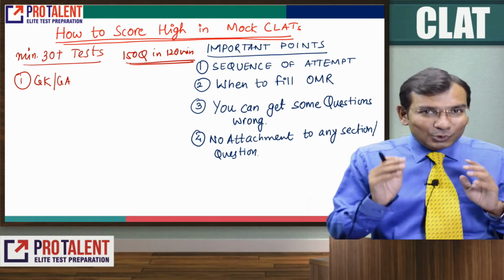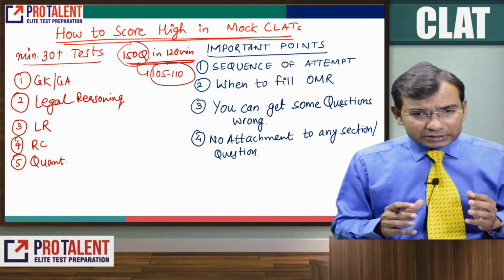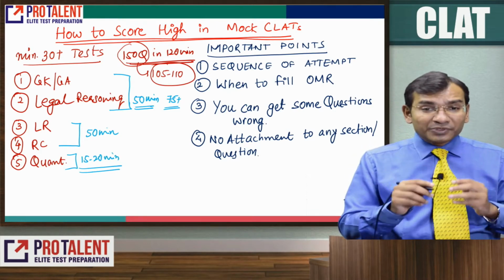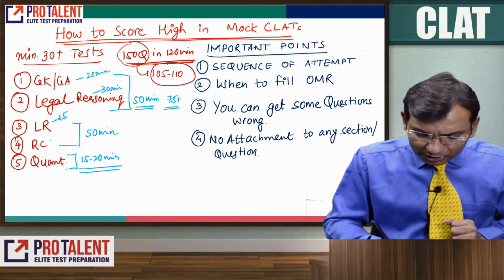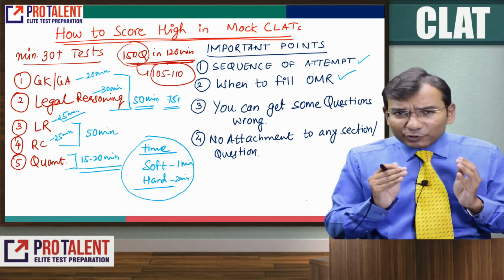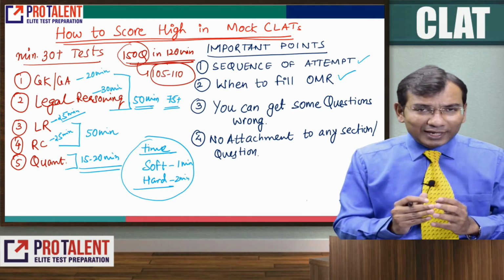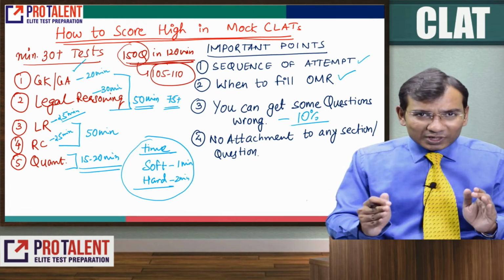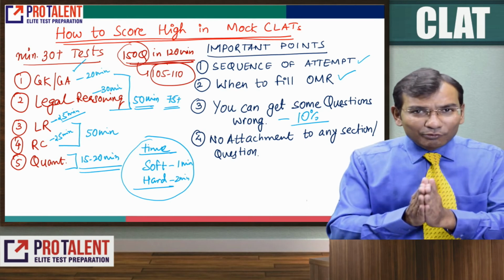How to Improve Score in Mock CLATs? CLAT 2021 ( in English)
Dear Students,
Join Now to achieve more success faster than you ever dreamed possible.